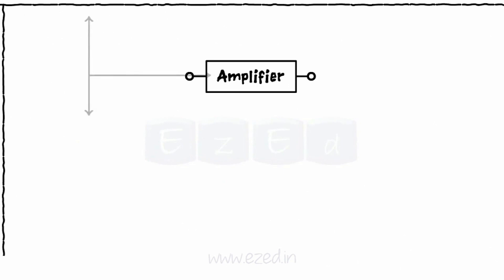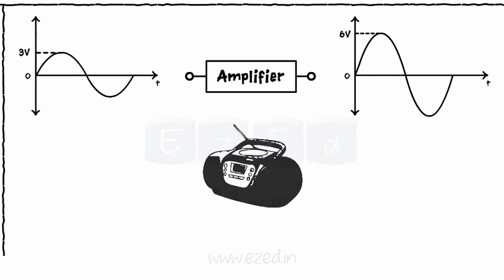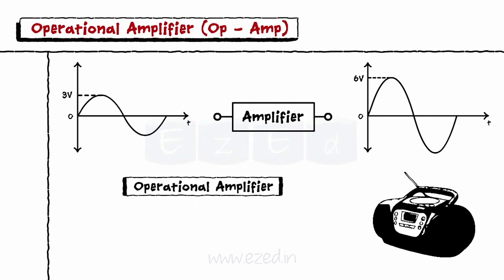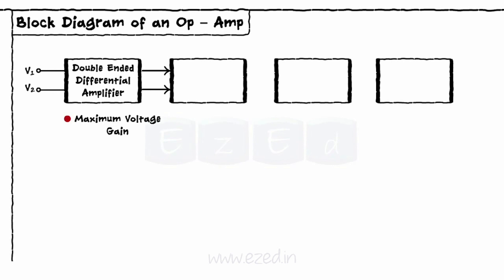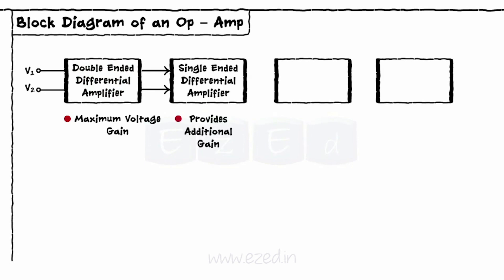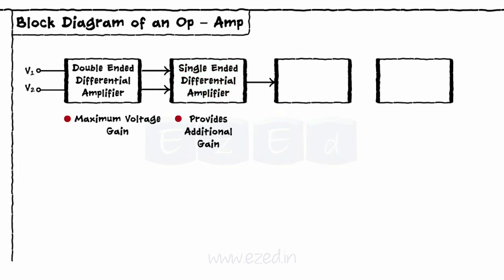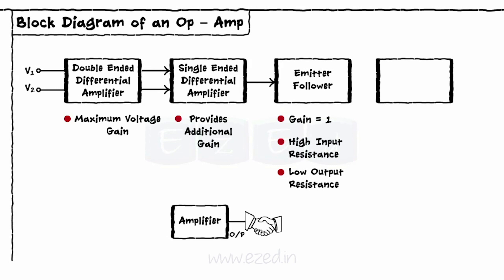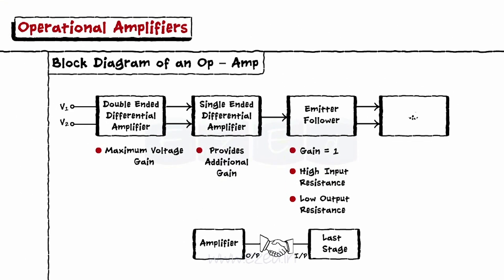What is an OP-AMP ? Block Diagram of an OP-AMP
What is an OP - AMP ( Operational Amplifiers )
Block Diagram of an OP-AMP